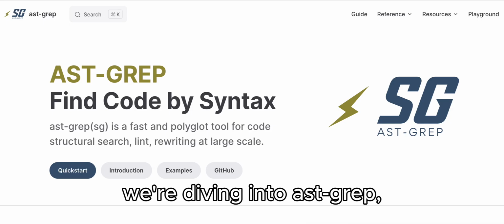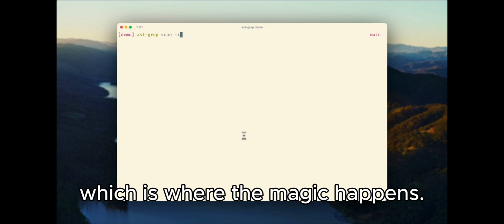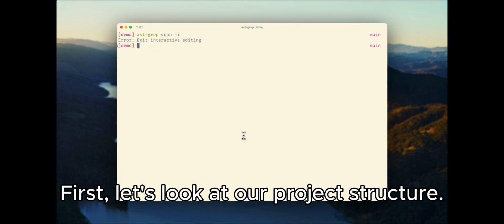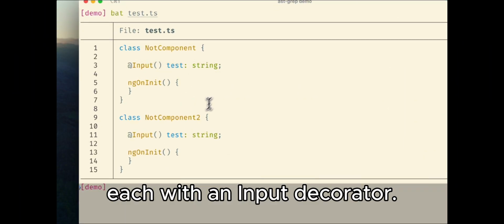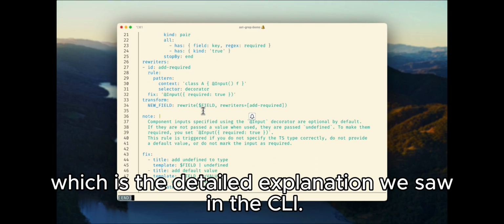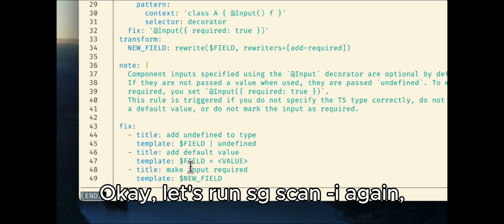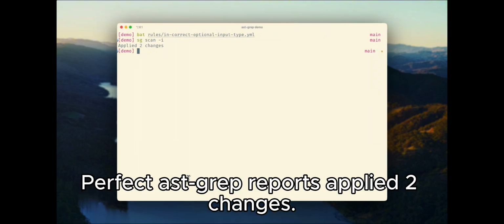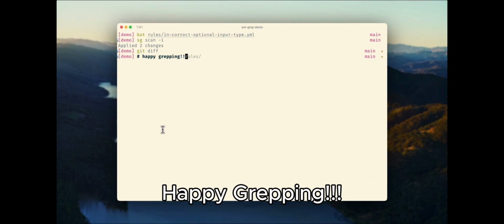Refactor Like a Pro! ✨ Auto-Fix Your Code with ast-grep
Tired of manually fixing repetitive code issues or struggling with large-scale refactors? In today's deep dive, we're exploring ast-grep, the powerful AST-based tool that understands your code structure, not just text!

This demo focuses on ast-grep's amazing interactive mode (sg scan -i) and its brand-new capability to offer multiple smart fix options right in your terminal!

You'll see how ast-grep intelligently identifies code patterns, provides clear diff views, presents detailed Markdown notes, and then lets you choose the perfect fix with a simple tap of the tab key.

We'll walk through a real-world TypeScript example involving Angular's @Input decorator, demonstrating how ast-grep can automatically correct common issues like missing undefined types or adding required: true.  Watch as we navigate through the suggested fixes and then verify our changes with git diff.

This tool truly makes code quality and automated refactoring easier than ever. If you're looking to level up your development workflow and spend less time on tedious fixes, ast-grep is a game-changer!

Don't forget to Like this video, Subscribe for more developer tools content, and let me know in the comments if you've tried ast-grep or if there are other tools you'd like to see!